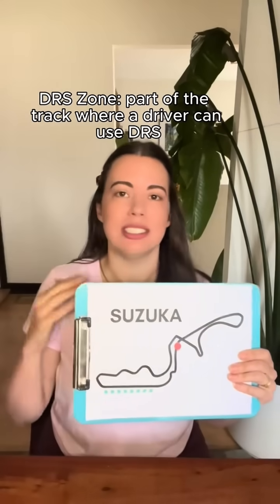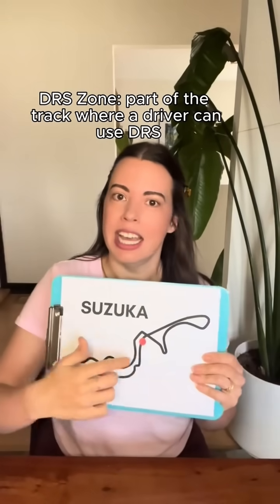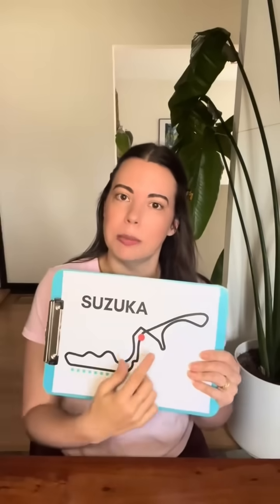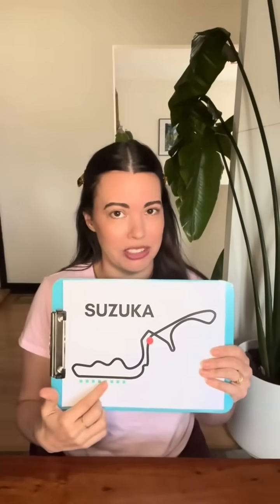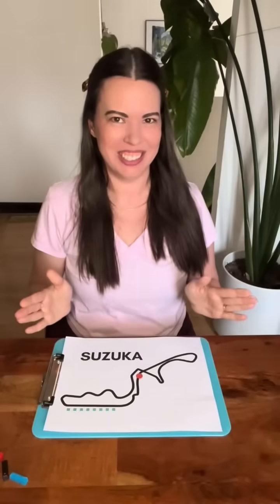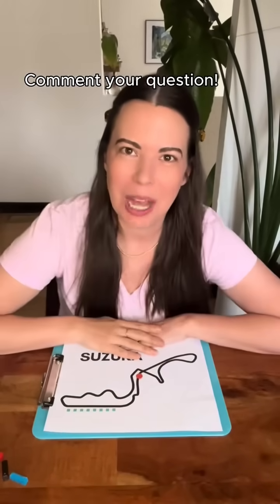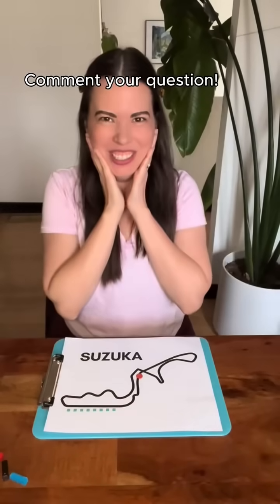Understand DRS zones in 60 seconds!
How do F1 DRS
zones work?
The 1-second gap rule isn't just random-it's measured by hidden track sensors + F1's insane GPS tech.

But there's a catch:
- Detection points change EVERY track
- DRS is not enabled on the first lap of a race or after a restart/red flag

Unsafe weather? DRS gets disabled 2026 will KILL DRS (RIP)

Drop a comment with your next F1 question!